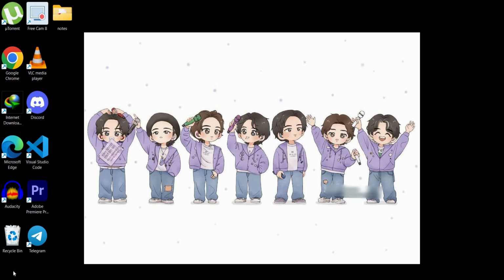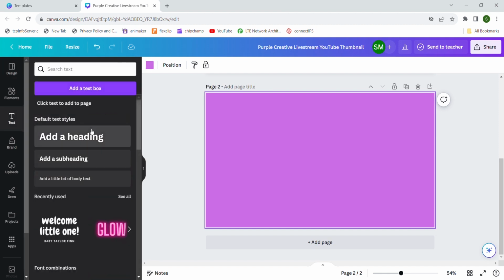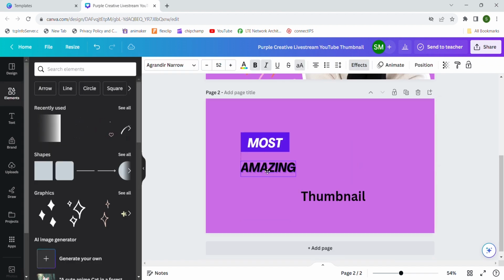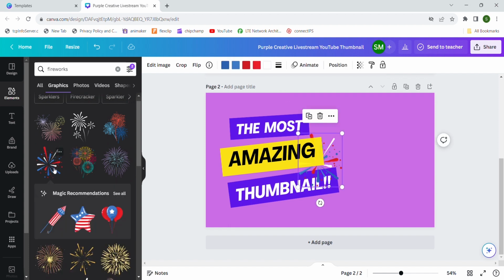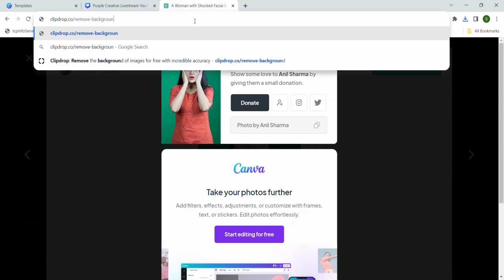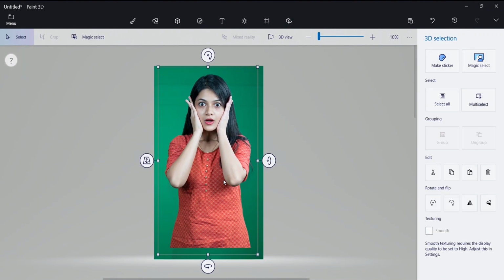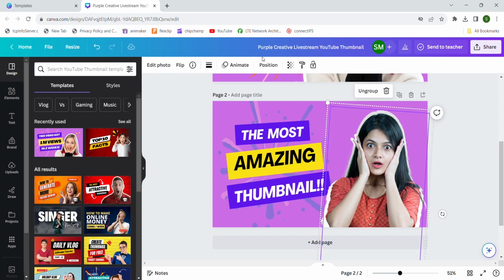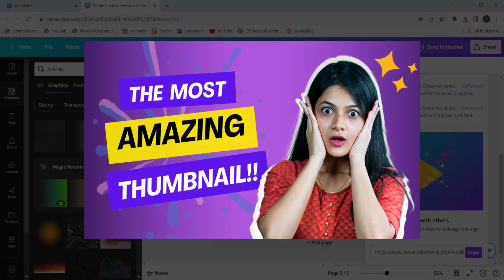Make YouTube Thumbnail with Canva (FREE) | FREE Background Removal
We are going to learn how to make attractive and professional thumbnails using Canva for free. So if guys spend hours making a thumbnail or then this will be a very helpful video to you all. So let's get started with the video.

--Time Stamps--
1. Introduction: 0:00
2. Search Thumbnail: 0:31
3. Start designing: 0:56
4. Text Styling: 1:10
5. Element1: 2:57
6. Background Removal: 3:45
       --Search for free Image: 4:12
       --Method1: 4:32
       --Method2: 4:52
7. Image Styling: 5:59
8. Element2: 6:47
9. Tip: 7:07

How to Edit YouTube Videos After Upload Without Losing Views |  Add or Replace Audio After Upload